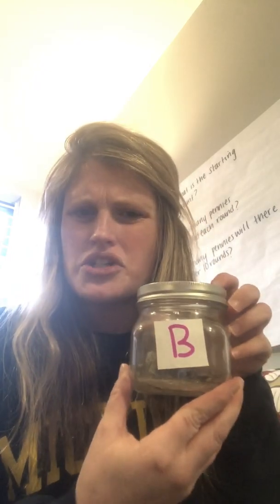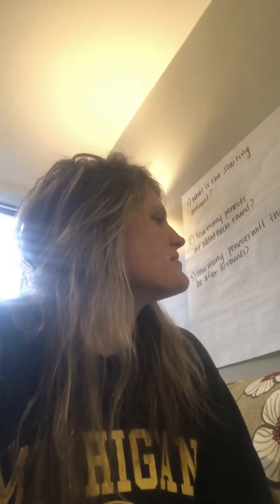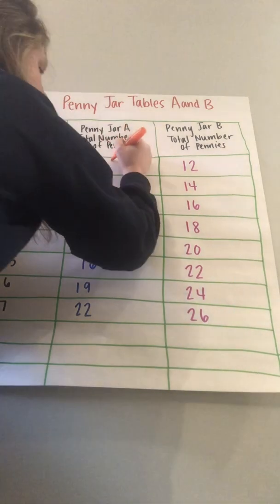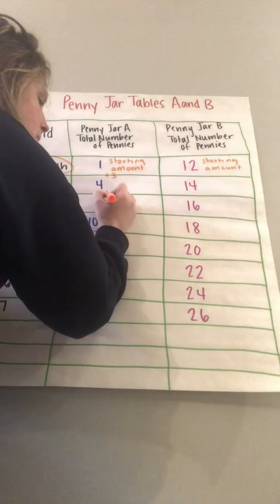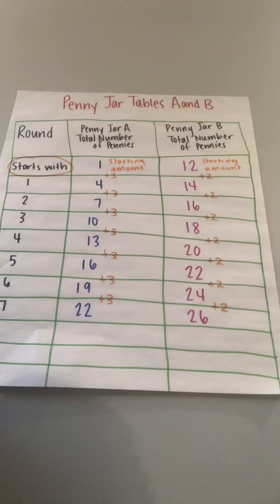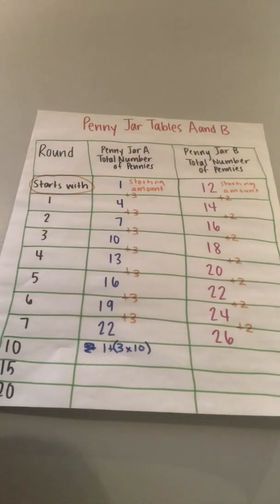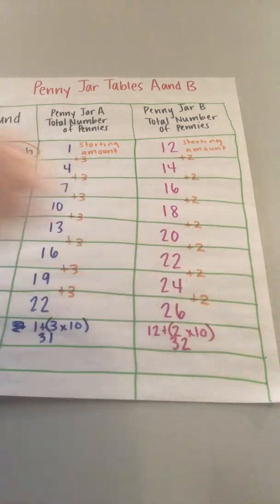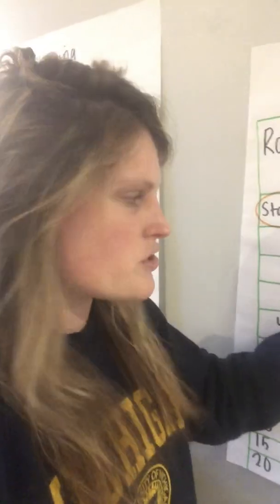April 28, 2020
Penny Jar 5/4